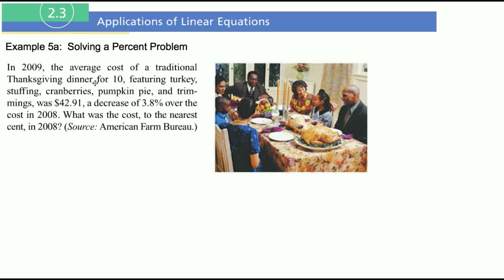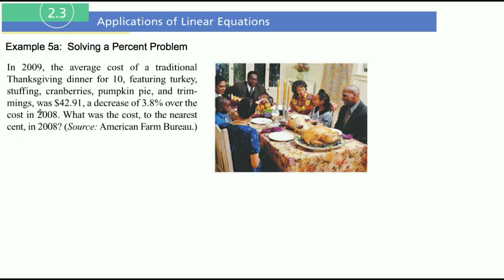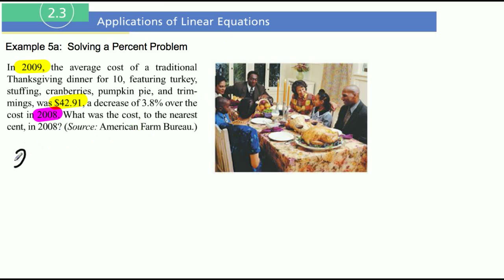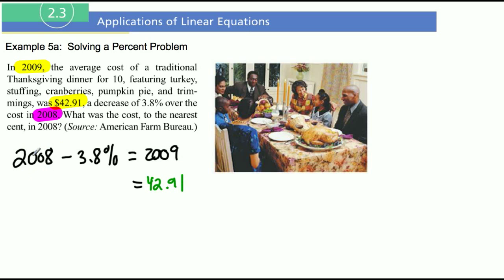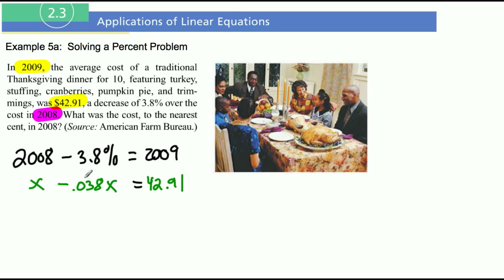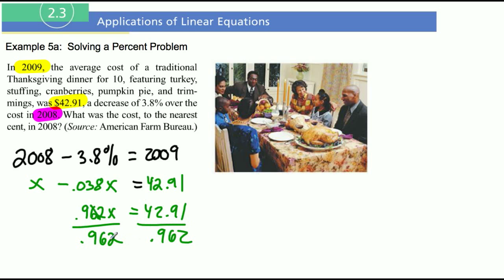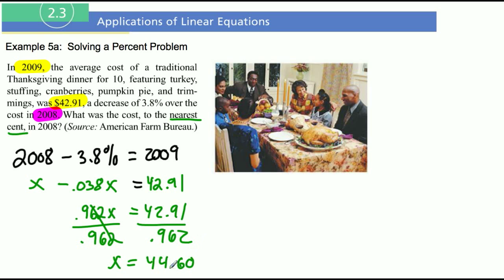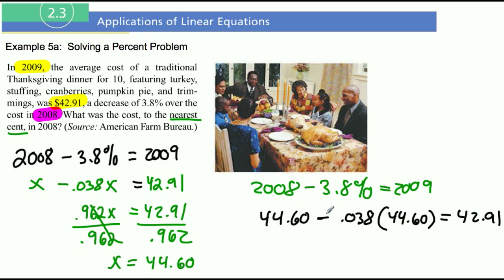Section 2.3 Example 5a Solving Percent Problems